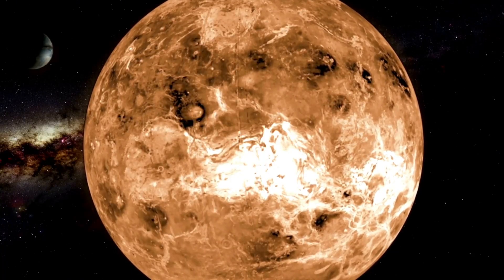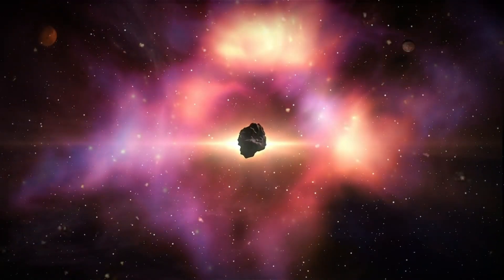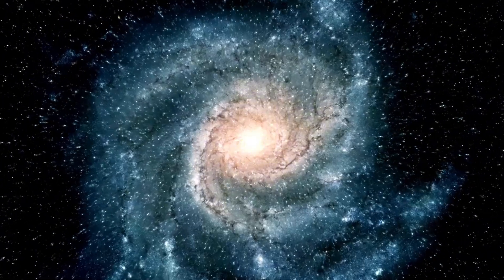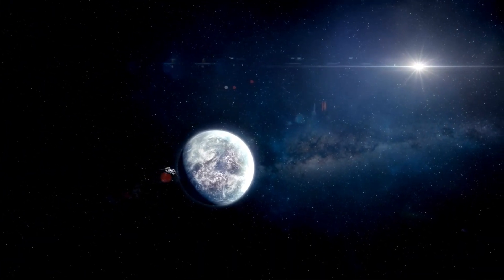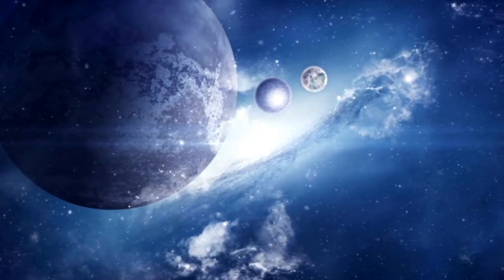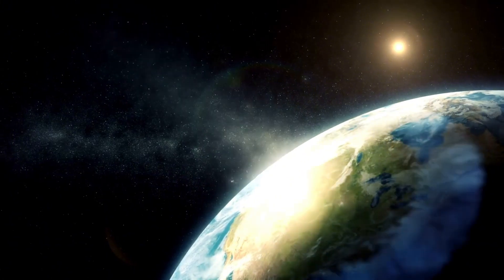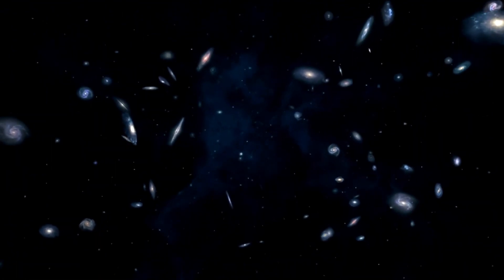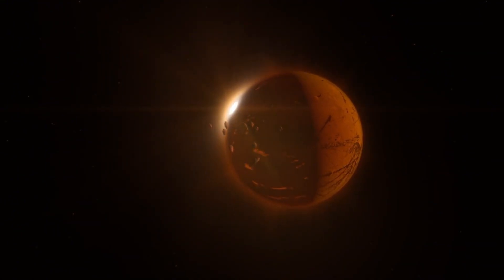Neil deGrasse Tyson: "Pluto Just Had a Collision with Neptune, and something Alarming is Happening!"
In this video, we’ll discuss:
**Impacts on Pluto and Neptune**: How the collision affects their orbits and compositions.

Key Points:
1. **Collision Overview**: Summary of the event and its significance.
2. **Effects on Celestial Bodies**: Insight into the aftermath for Pluto and Neptune.
3. **Theoretical Ramifications**: Discussion of how this changes our understanding of planetary science.
4. **What’s Next?**: Future research and observations that scientists will pursue.